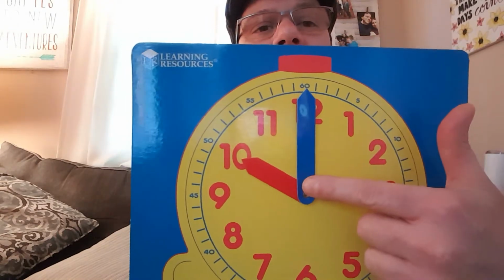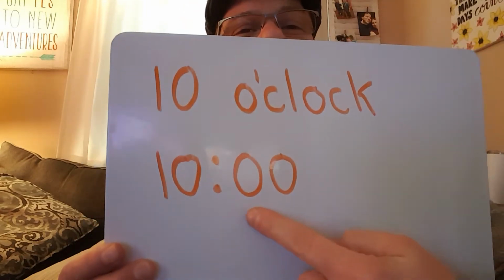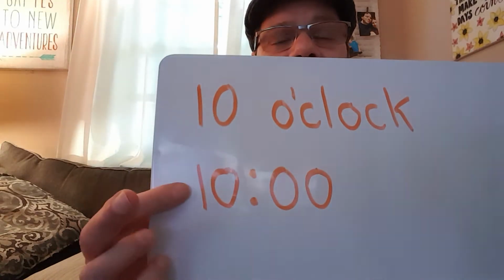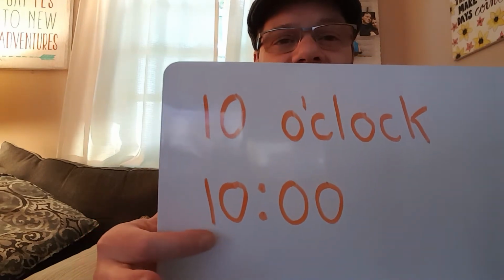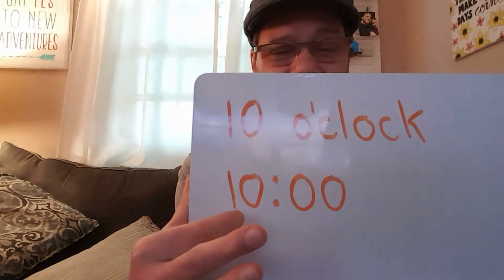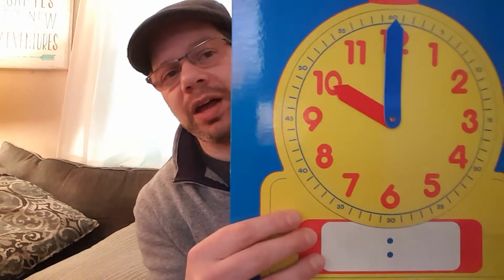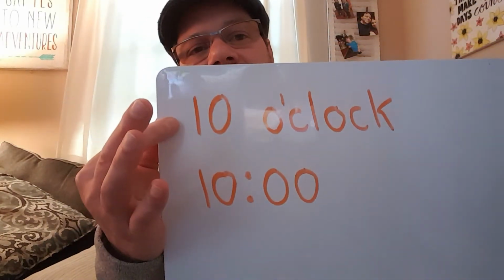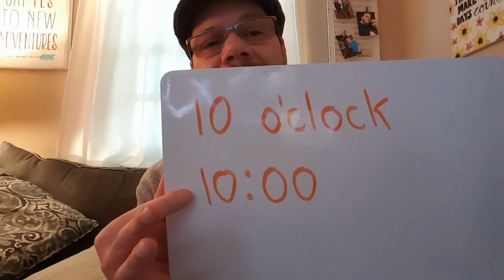5-5 Math Lesson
Mr. Scott reviews analog clocks and how to tell time on the hour.